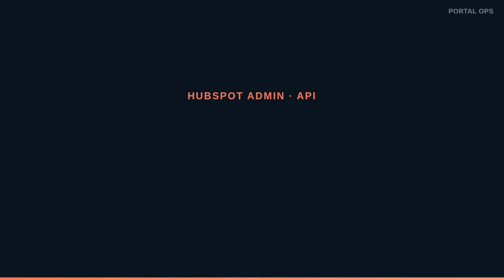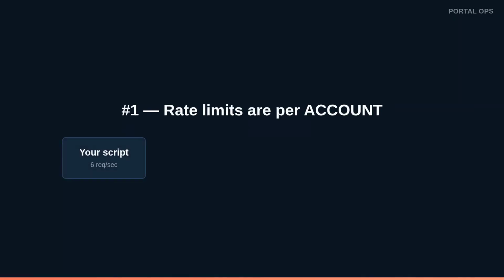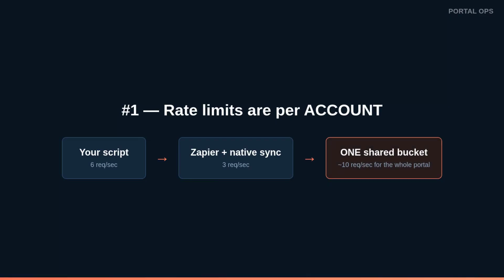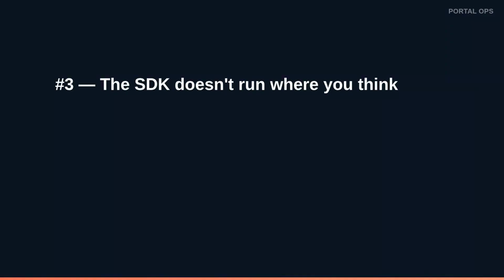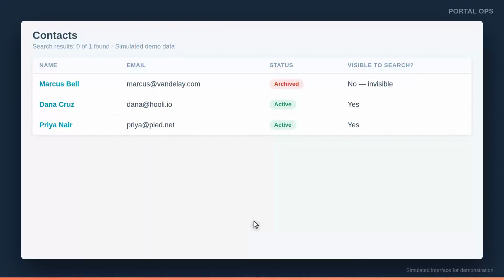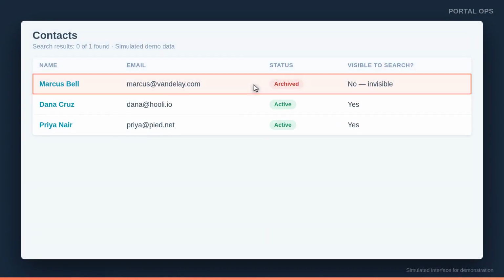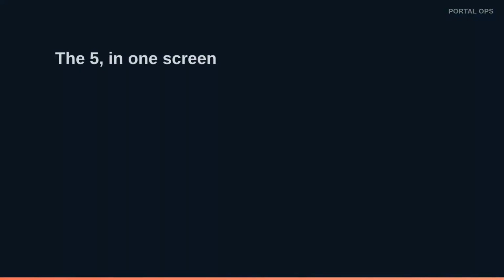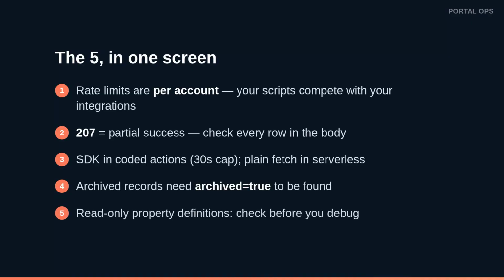5 HubSpot API Gotchas Every Admin Hits Eventually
Five HubSpot API behaviors that aren't in the quickstart docs but will absolutely cost you an afternoon: account-wide rate limits, 207 partial successes, where the SDK actually runs, invisible archived records, and properties you simply cannot write.

Chapters:
0:00 Intro
0:35 #1 Rate limits are per account, not per token
1:35 #2 The 207 partial success trap
2:40 #3 The SDK doesn't run where you think
3:40 #4 Archived records are invisible
4:35 #5 Some properties are UI-only
5:30 Recap

Scripts and examples from real production HubSpot admin work.